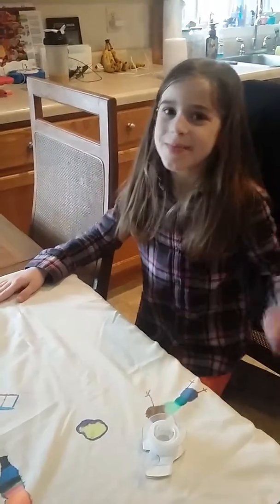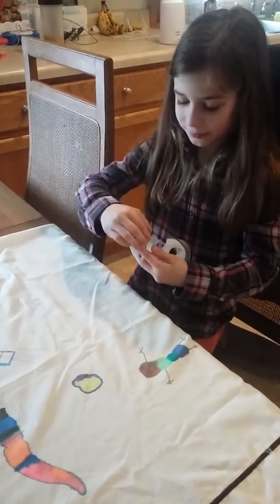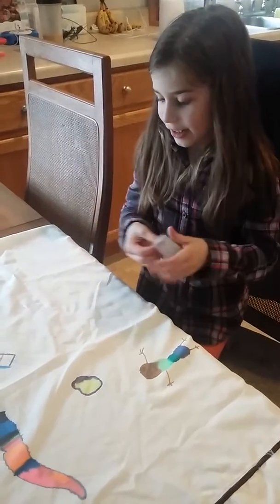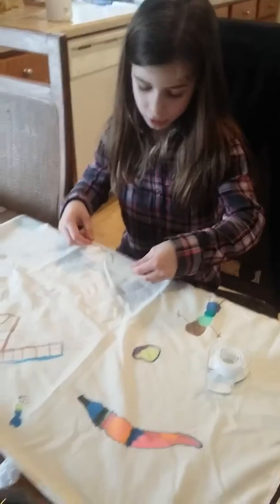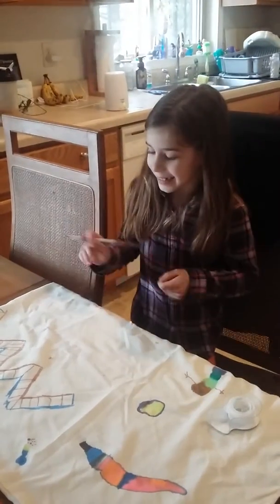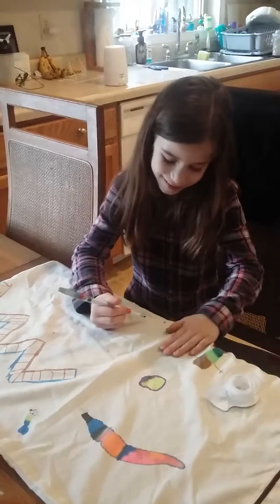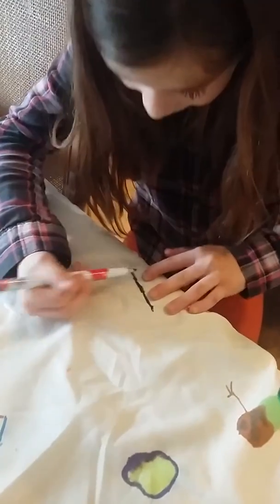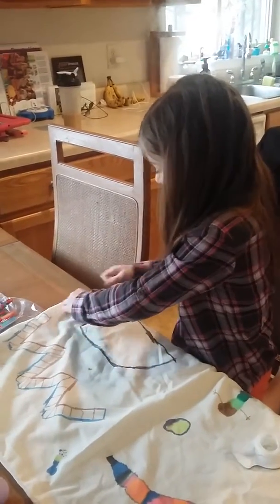Drawing on pillowcase